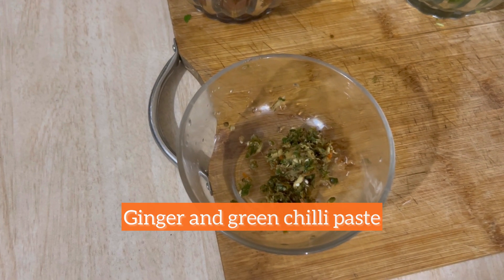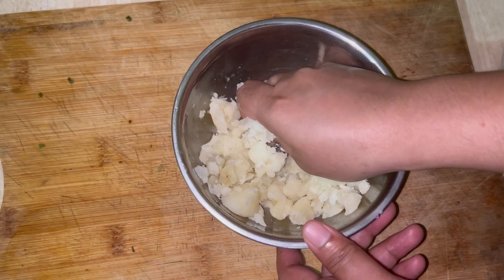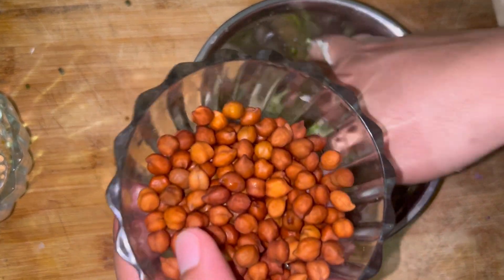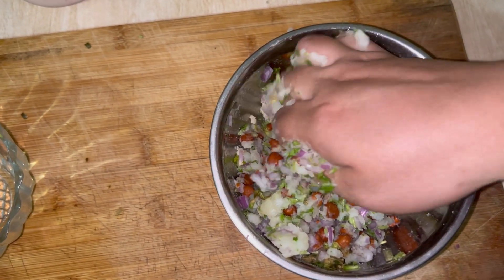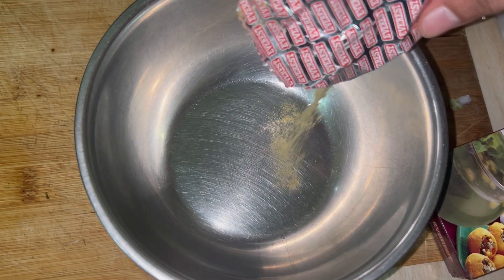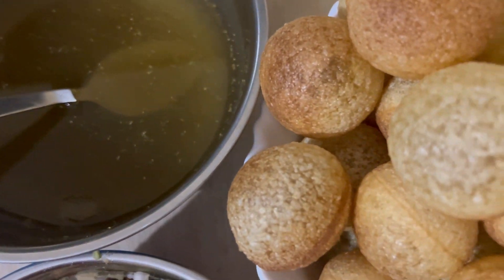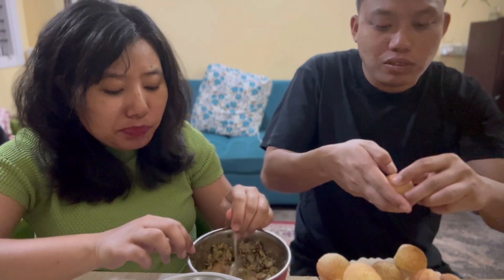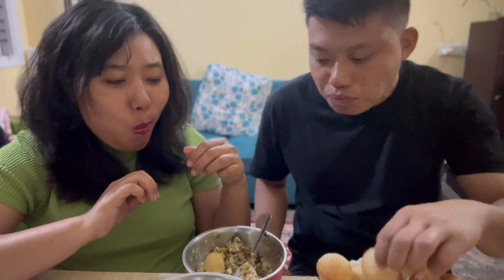Homemade Pani Puri Recipe | Step-by-Step Guide to Making Golgappa at Home#panipuri#golgappa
In this video, we'll guide you through every step of the process to recreate the tangy, spicy, and utterly delicious Pani Puri right in your own kitchen.

From preparing the crispy puris to mixing the flavorful pani (spiced water) and filling them with mouthwatering potato and  boiled chickpea , we've got you covered. Whether you're craving a taste of nostalgia or looking to impress your friends and family with your culinary skills, this homemade Pani Puri recipe is sure to hit the spot.

Enjoy the burst of flavors in every bite and happy cooking!panipuri

Ingredients:
For Filling:
Boiled Potatoes
Boiled Chickpeas
Salt
Chopped Onions
Tamarind water
chilly powder
chopped coriander leaves
ginger chilli paste